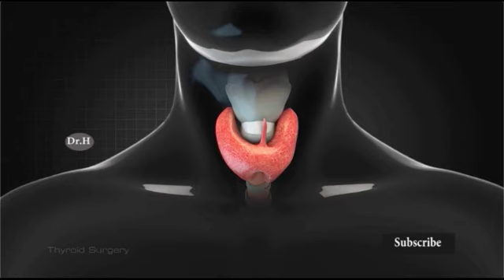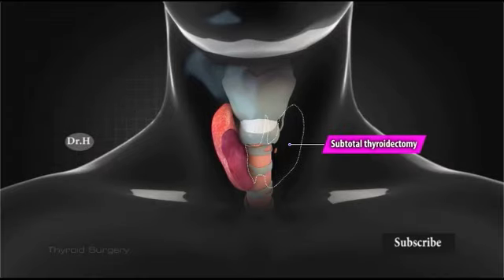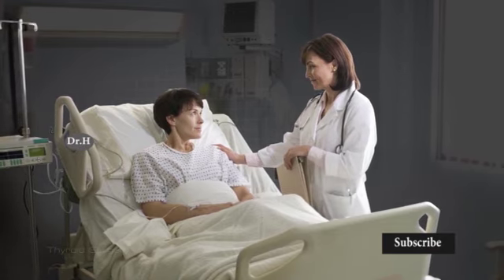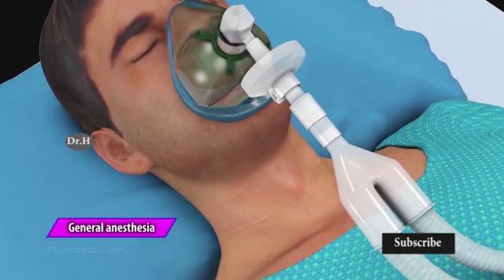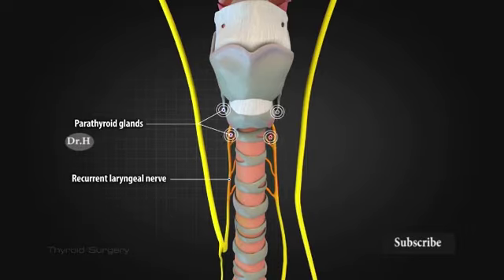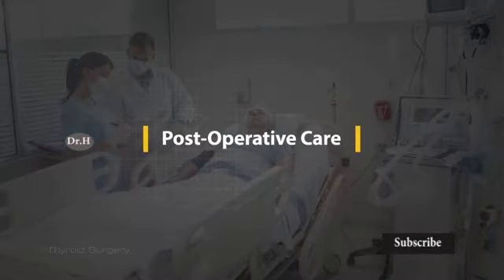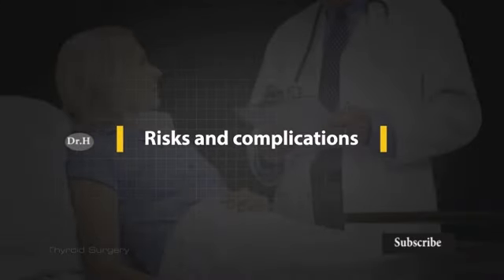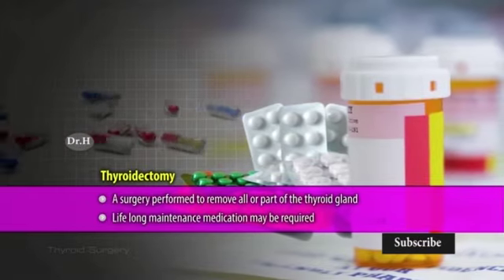Thyroid Surgery | 3d animation (Thyroidectomy) , indications, risks and complications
Thyroid Surgery | 3d animation (Thyroidectomy) , indications, post-operative care, risks and complications